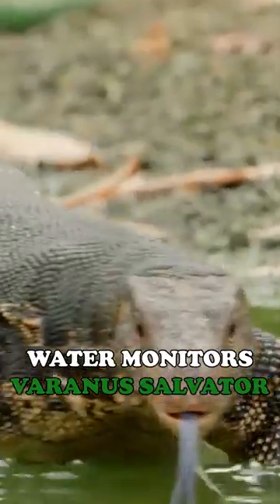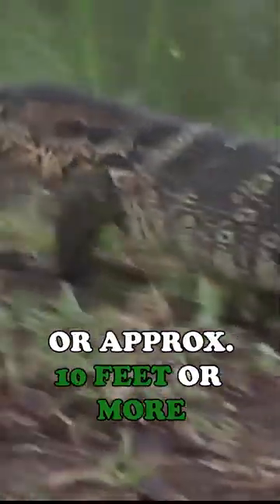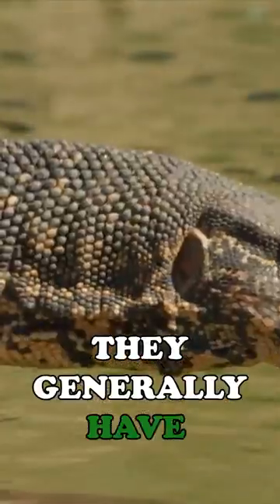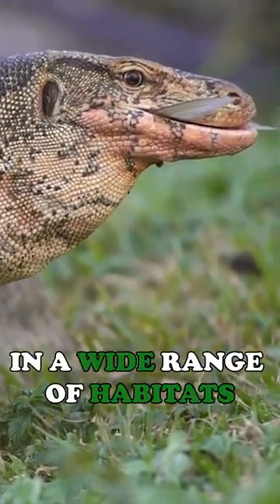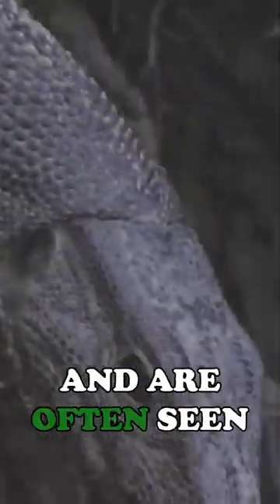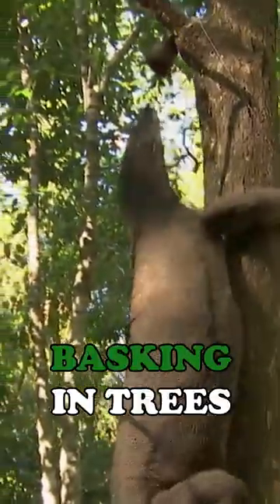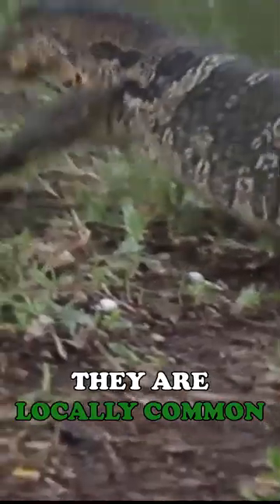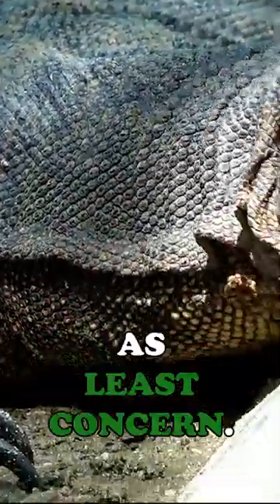Water Monitors | Among the Largest Lizard Species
Water Monitors are among the largest lizard species in the worlds.